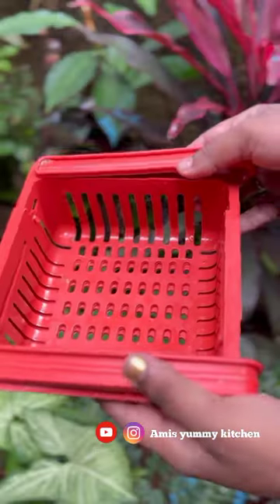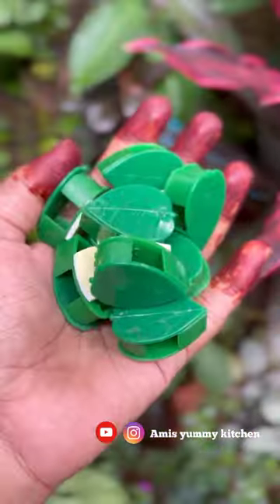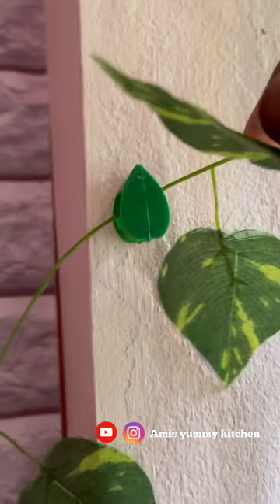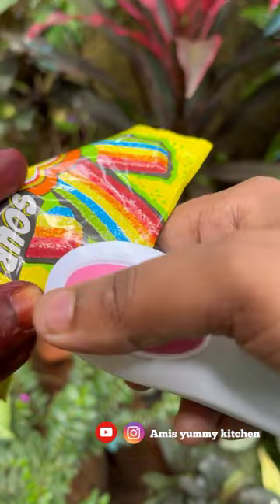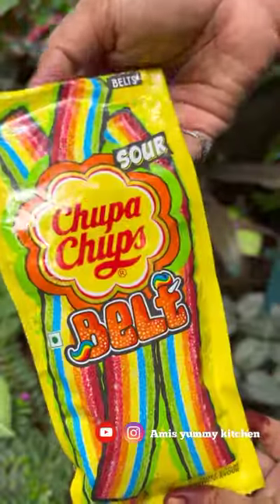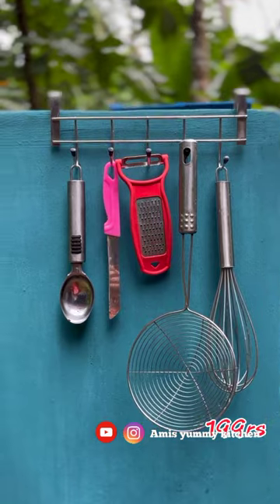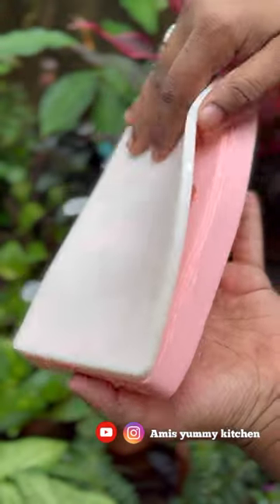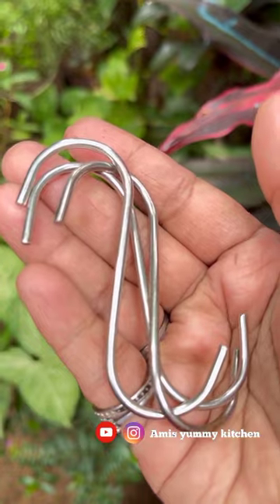ഹായ് 😍Waffle maker, mini sealer, fridge storage basket, kitchen utility